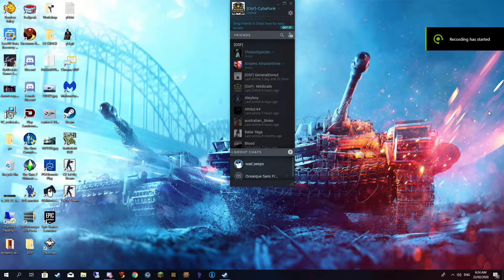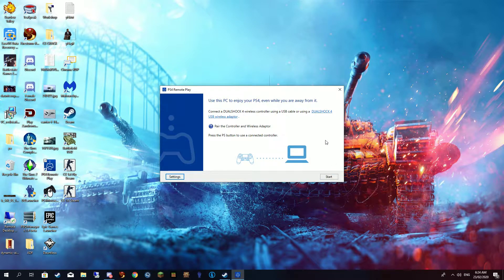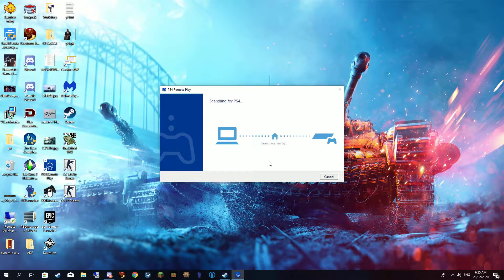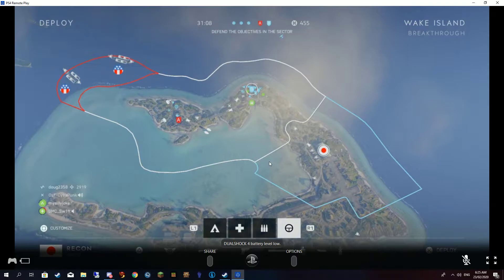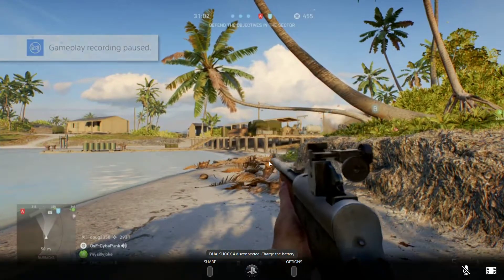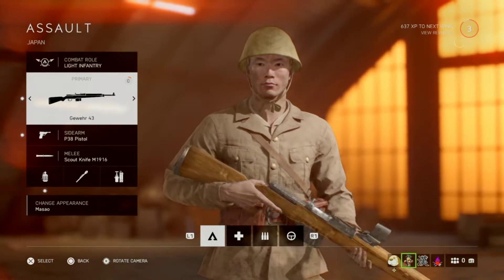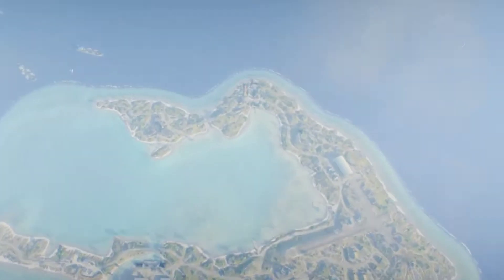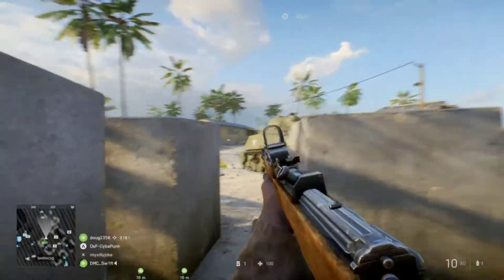PS4 Remote Play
showing how remote play works on ethernet from pc to router and ethernet from ps4 to router